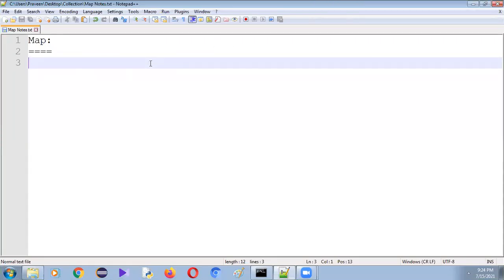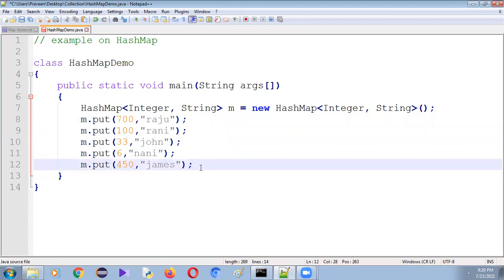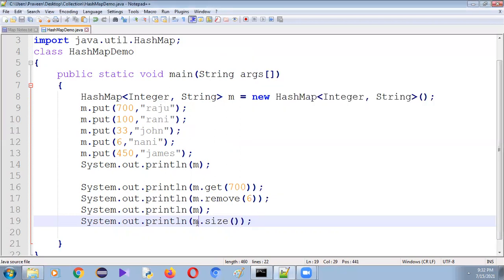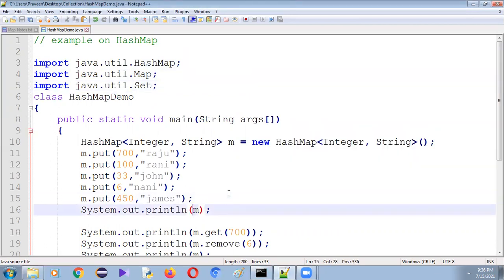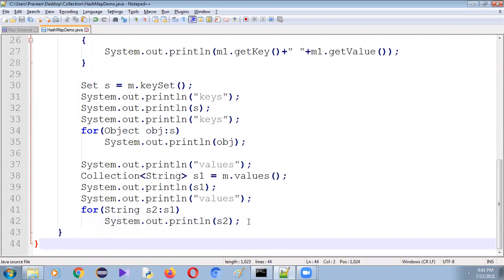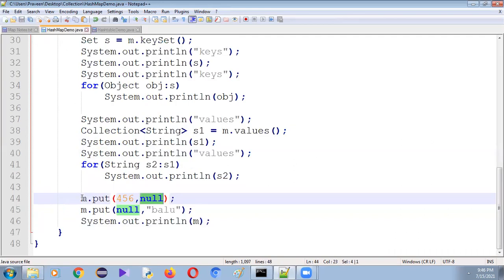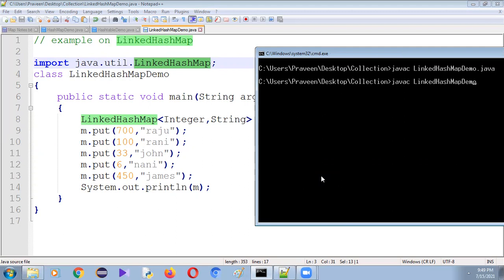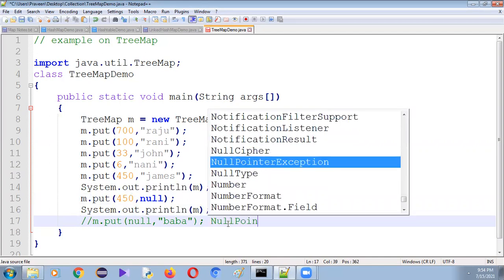Maps in java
Map, HashMap, Hashtable, LinkedHashMap, TreeMap